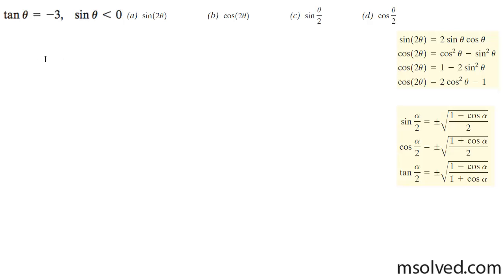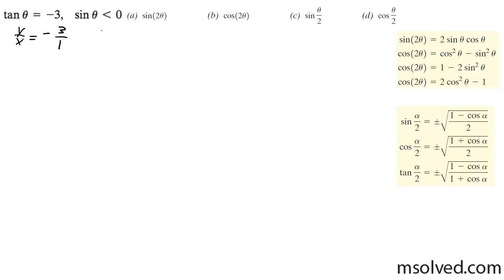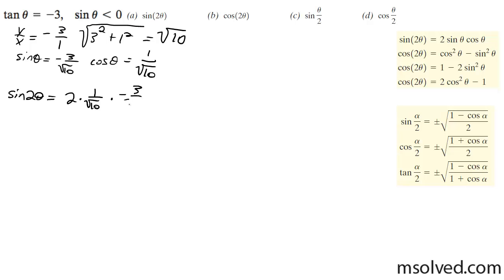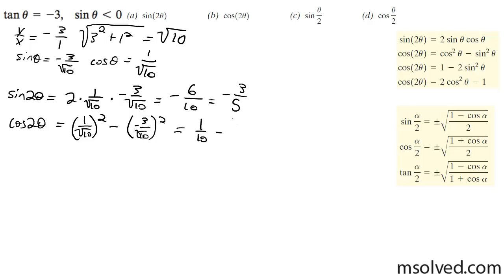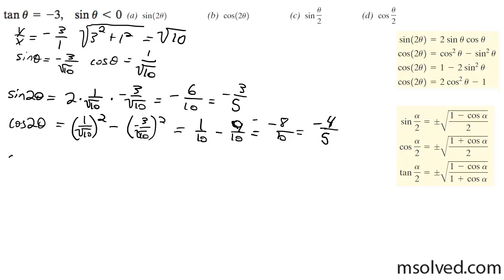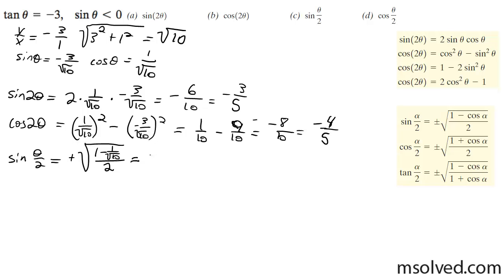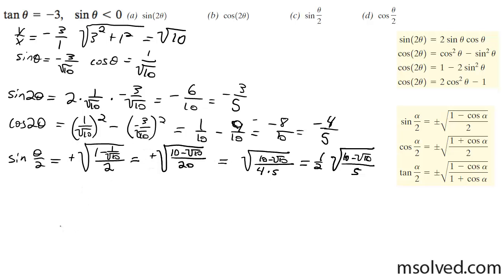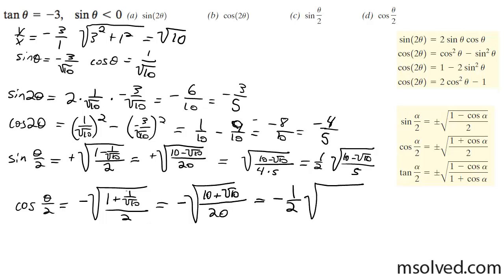tan theta = -3, find the double and half angle for sine and cosine.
Determine the sin and cose values using the half and double angles.